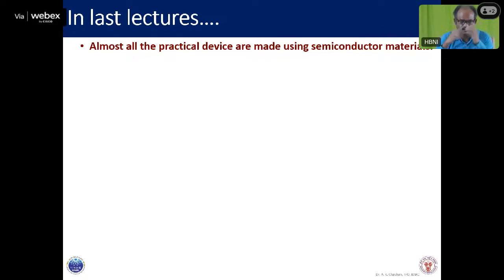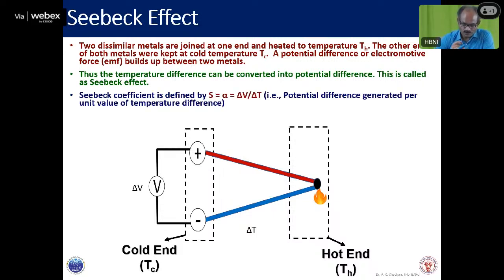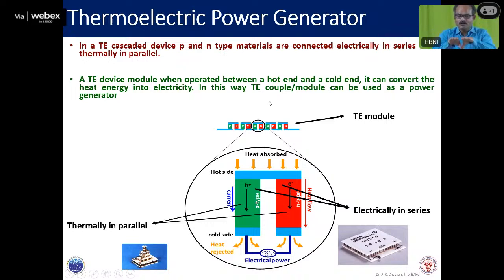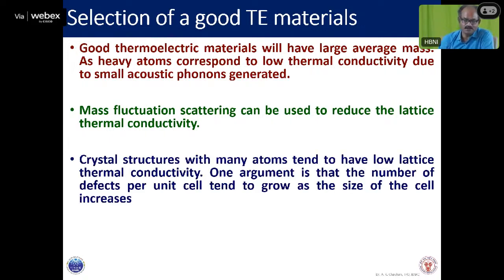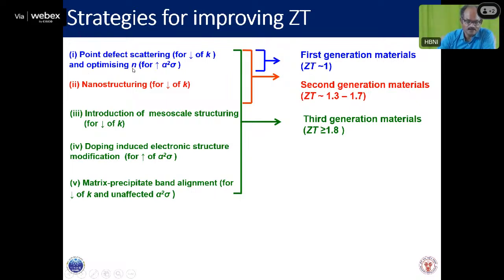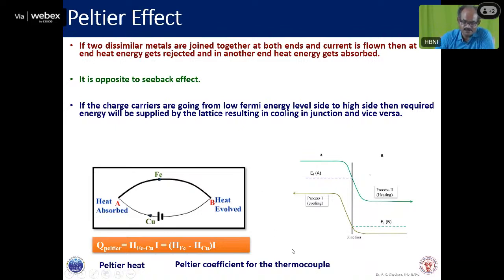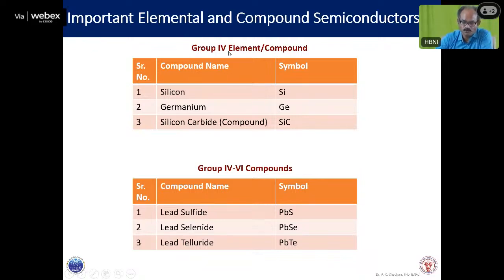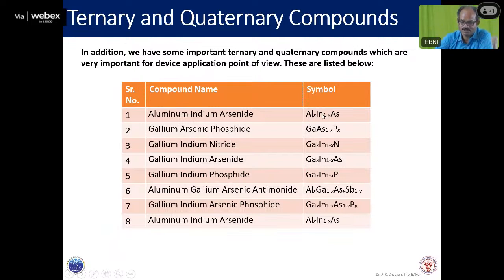23_AMC - Lecture 28